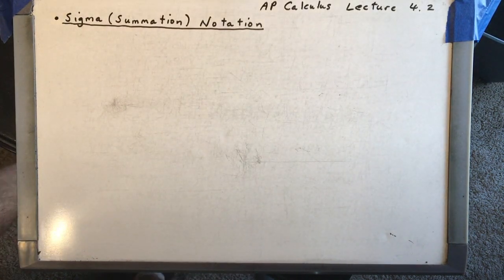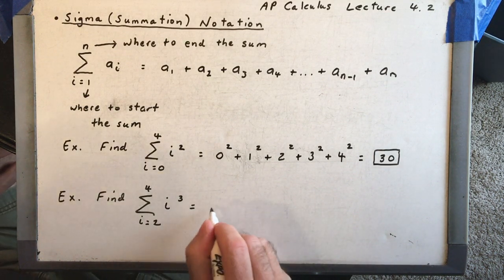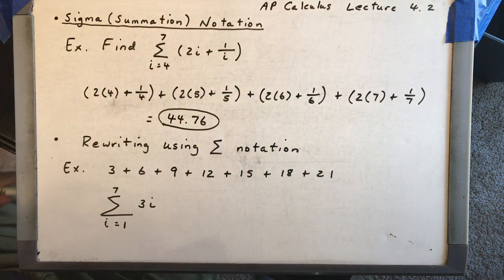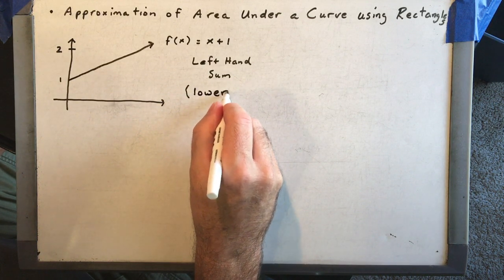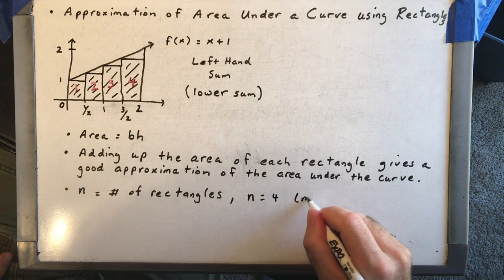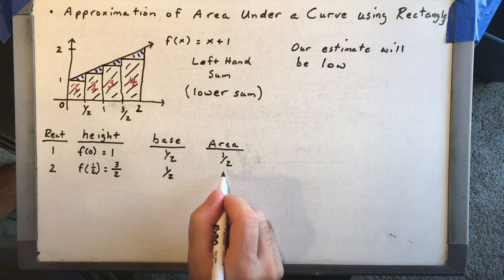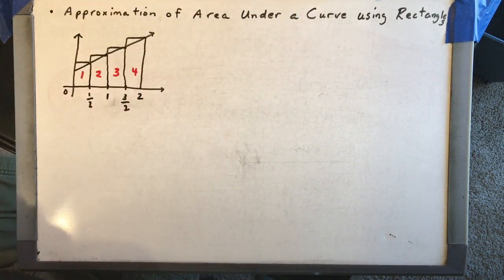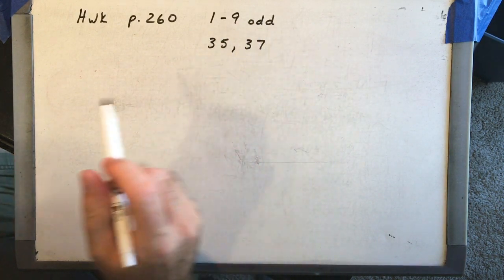AP Calculus Lecture 4.2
Sigma Notation; Reimann Sums